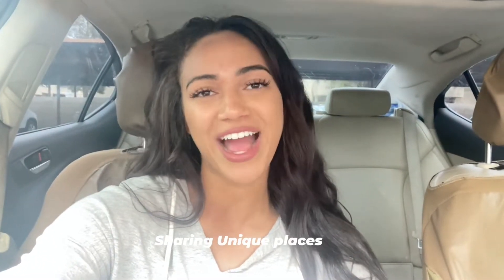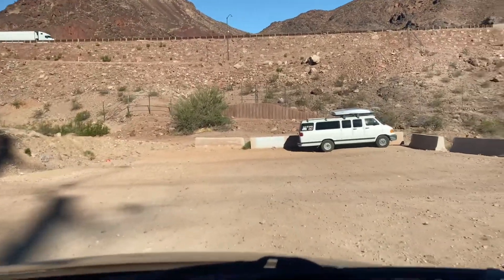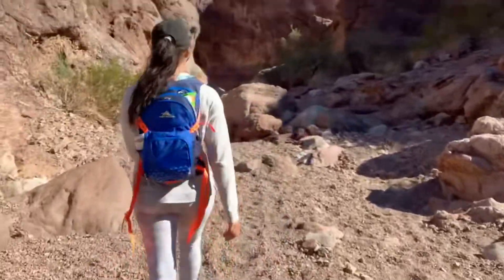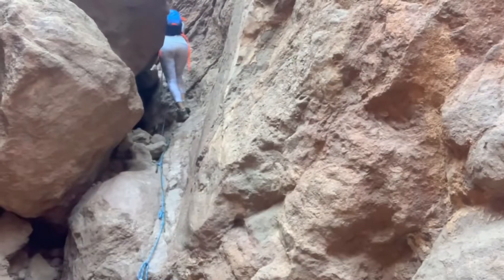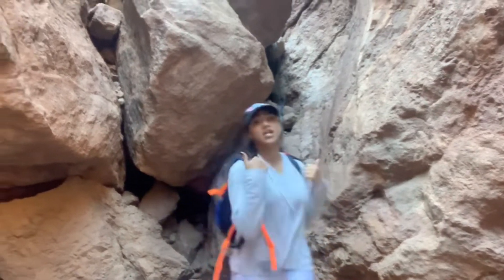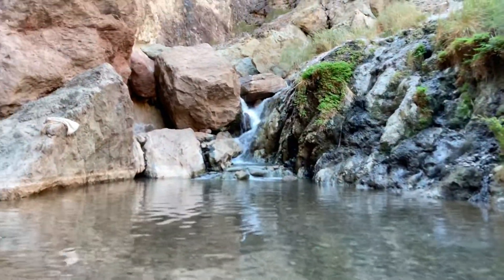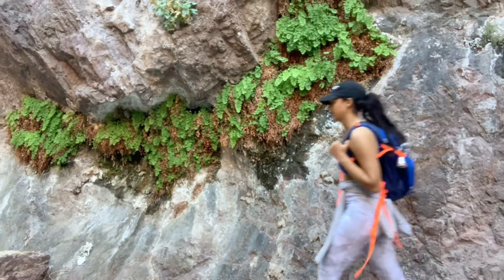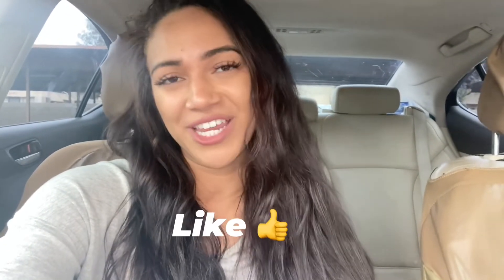HIKING TO THE ONLY HOT SPRINGS IN VEGAS || Goldstrike Canyon Hike (Tips you need before going)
When I asked family and friends here in Las Vegas about this hike some hadnt heard of it and some had but never ventured their since they were nervous it would be to dangerous as it warns online 🛑 so I wanted to attempt the trail myself and give you a clear expectation of the Gold strike hike so you can have confidence to enjoy this hike just as much as I did, since WOW it was outstanding! ⭐️ ⭐️ ⭐️ ⭐️ ⭐️

Of course, take proper precautions and procede at your own risk ⚠️ but honestly this hike is my new favorite in the city 😍
Not only does this trail lead you to the Colorado river but also medium sized hot springs along with waterfalls and streams, It’s an absolute gem!!!

✏️ If you have any questions please drop them in the comment section, I’d love to help you if possible.

If you’d like to continue seeing videos like this then subscribe and turn on the notification bell 🔔 so you can find out about the most unique places In Vegas to see and do 💯

Xoxo Jaynna